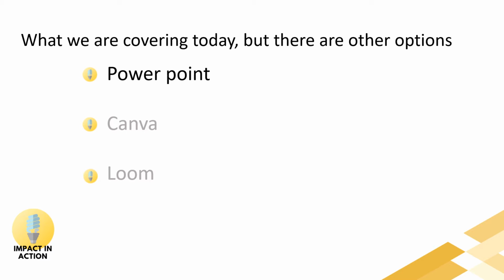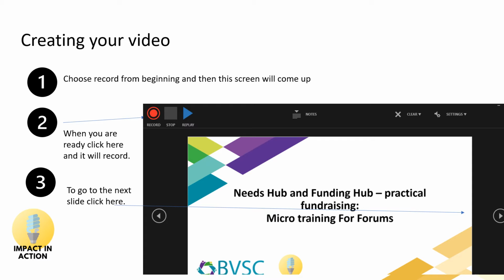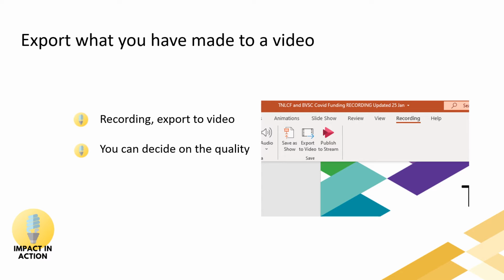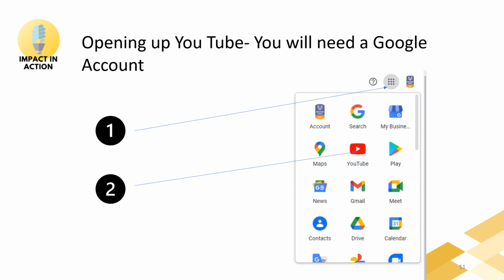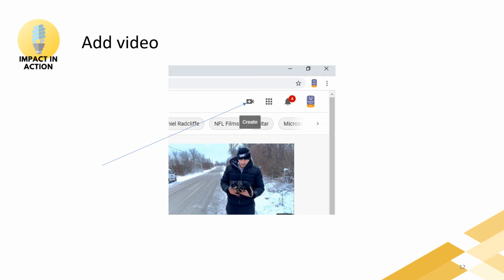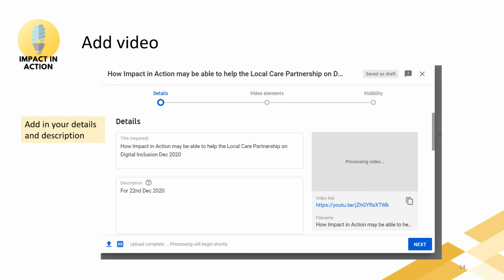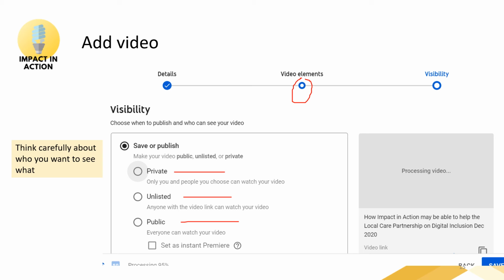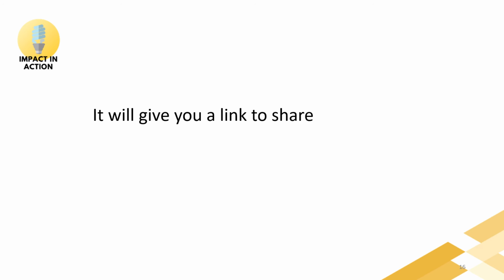Adding a video to You Tube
Does your voluntary group need to share videos of what they are doing? Check out how you can do this.

Thanks to funding from the City of London Corporations’ charity, City Bridge Trust, we can offer training like this for free. If you are looking at this video, please fill out this survey so that we can feedback to our funder, reach new funders and share news about what training is achieving.